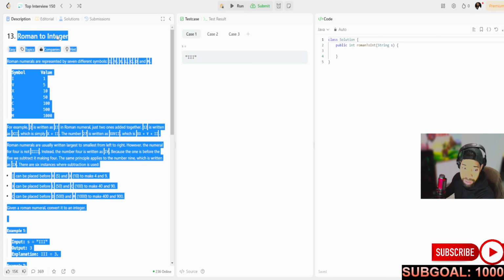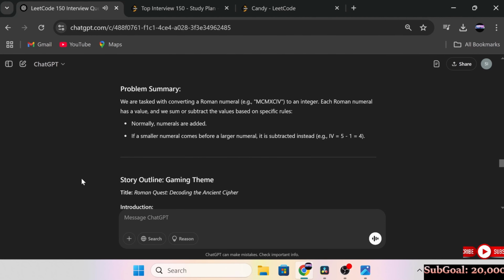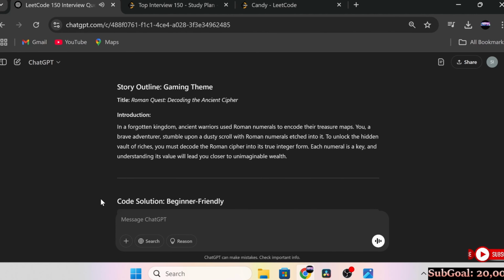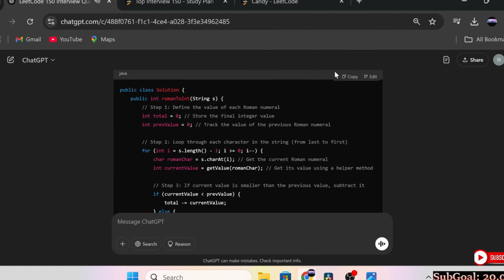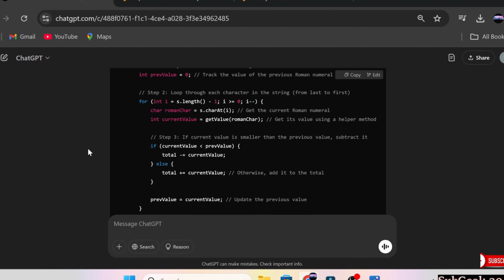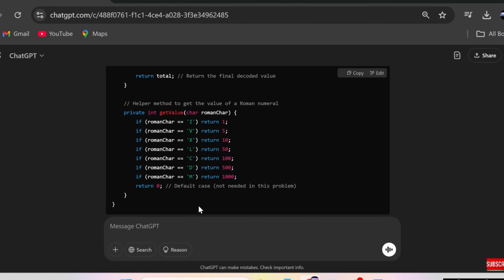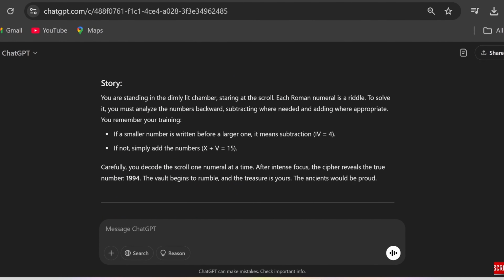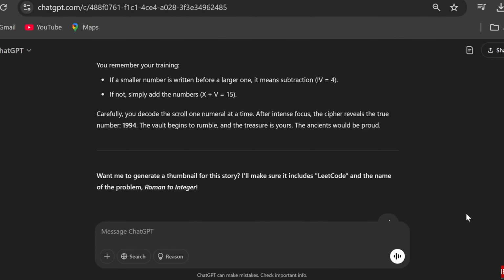LeetCode: Integer to Roman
Efficient data structure choices.
Step-by-step Java implementation.
Optimizing for coding interviews.
Let’s code our way to victory STORY TELLING STYLE!